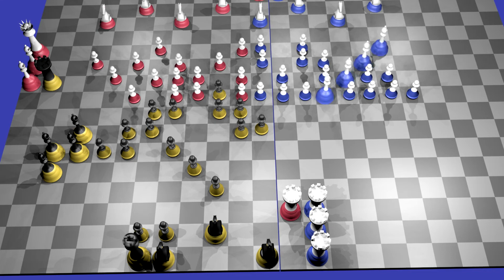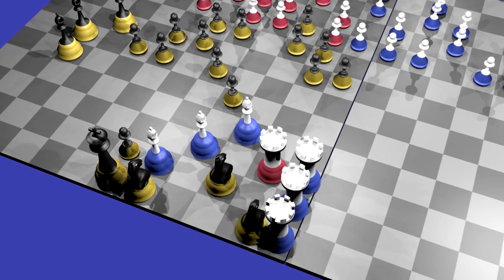CDROM16 10-30 pt 2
CDROM16